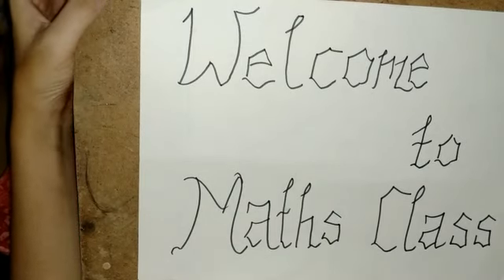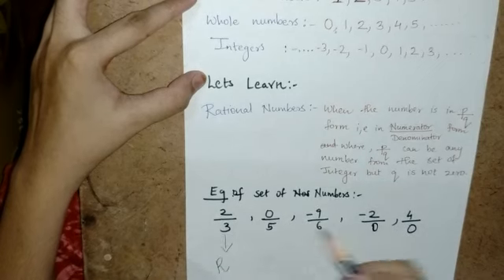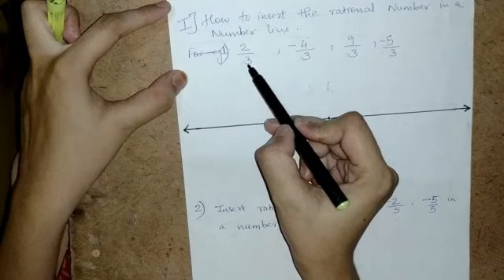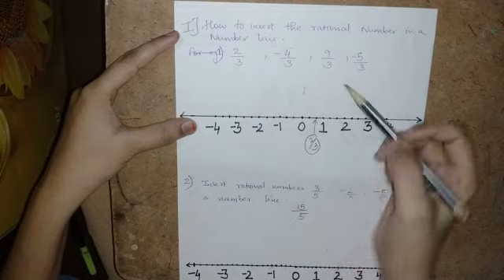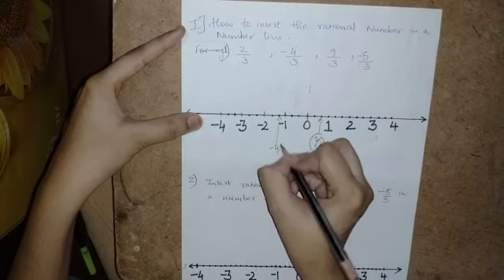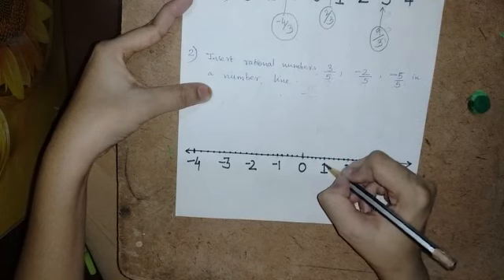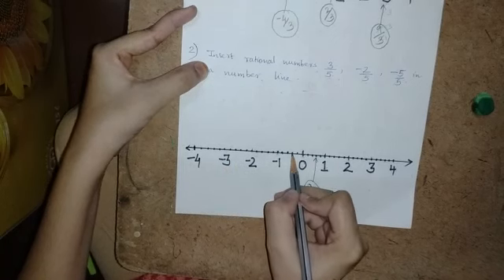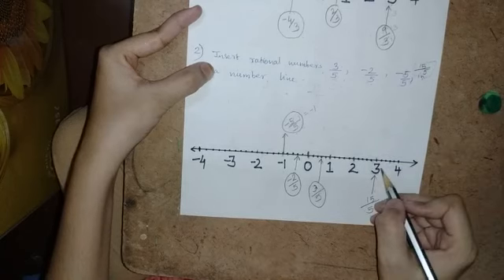Rational and Irrational numbers (Ex 1.1)- class 8